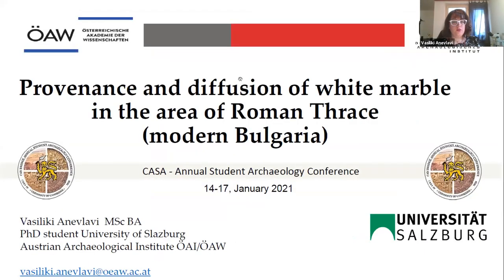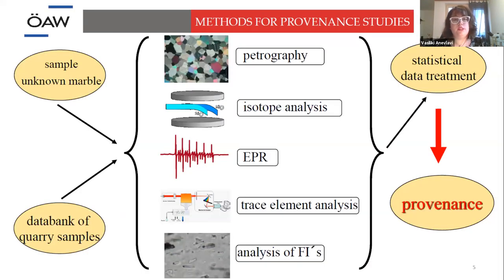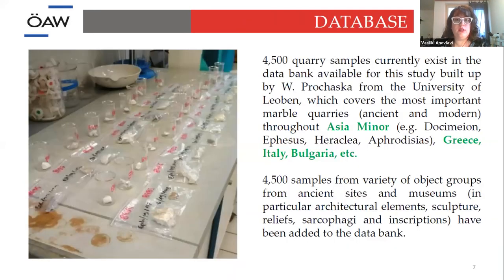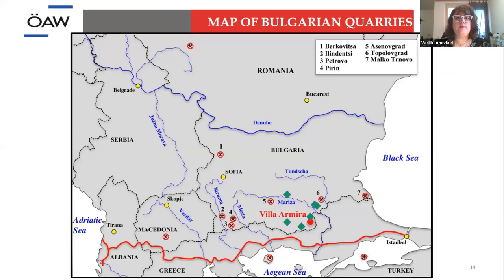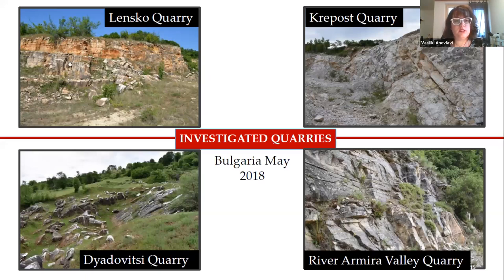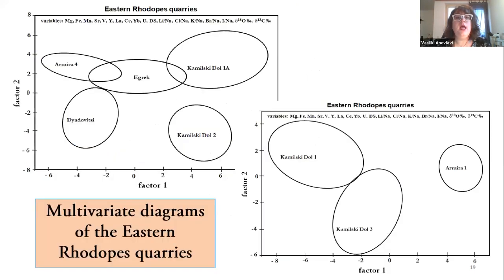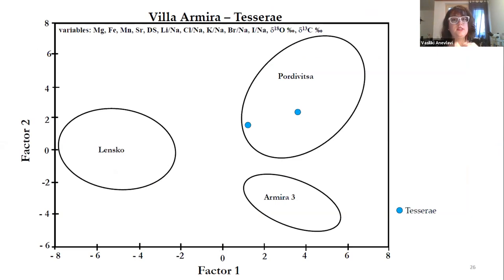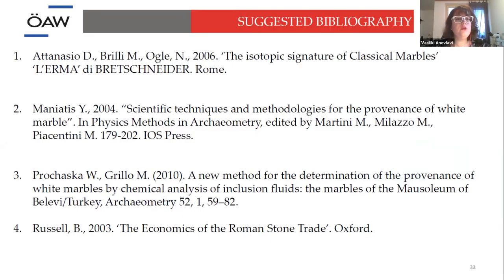Provenance and Diffusion of White Marble in the area of Roman Thrace (Modern Bulgaria).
Vasiliki Anevlavi, PhD student at the University of Salzburg
The intellectual property of this video lies with the presenter.

Stone, and more specific marble, is one of the most permanent materials preserved during antiquity. By examining the working traces in combination with the geological characteristics, answers can be given concerning both the manufacture as well as the origin of the stone. By studying the marble’s ‘circle of life’ (demand, extraction, distribution, use) an insight into the mechanisms of the wider economy can be offered. The research aims to examine, analyse and deepen the subject of production and use of white marble in Roman Thrace. The main domains of the research will be focused on both regional and long-distance trade in white marbles, which represented a significant economic-historical component in the Roman imperial period (1st-3rd centuries AD) in the region of Thrace. Through investigation of the Thracian quarries and Roman architectural elements in the main urban centres in the region of Thrace, theories regarding marble trade and the cultural and technological transfer between the Roman world, Asia Minor and Thrace will be examined. During this programme, extensive campaigns are organised and extensive sampling will be held. The analytical methods applying to these samples include isotope analysis, chemical analysis (atomic absorption spectroscopy), fluid analysis (ion chromatography), ICP-MS, and petrographic microscopy. Statistical treatment for each sample is applied. The artefacts are compared with a database of 4000 quarry samples from locations known in antiquity. An overview of epigraphic and literary evidence is also taken into consideration, giving valuable information in the research.